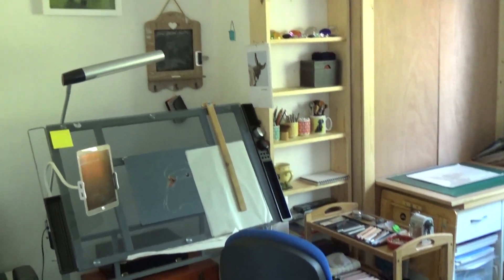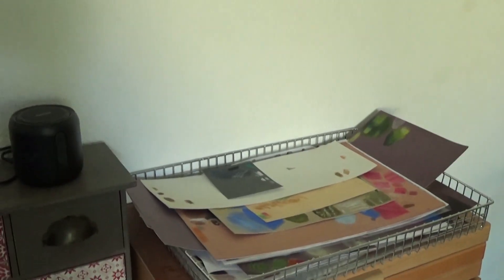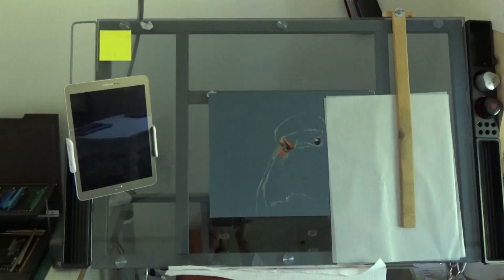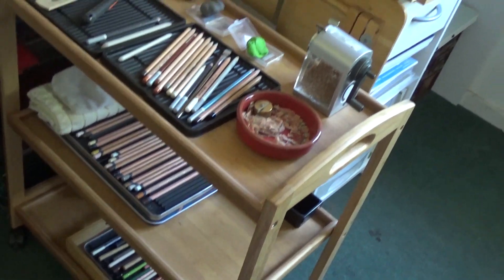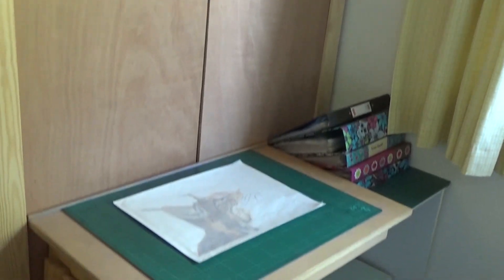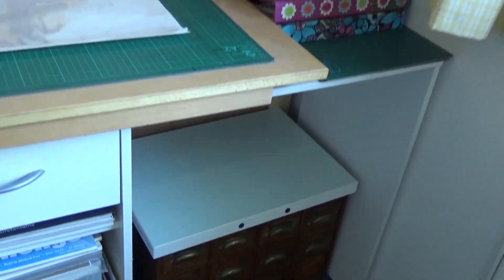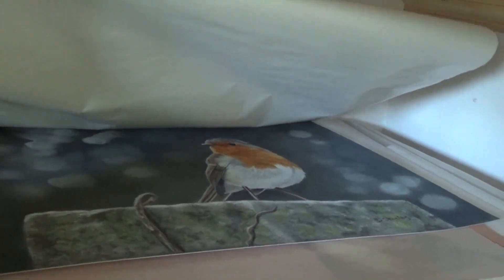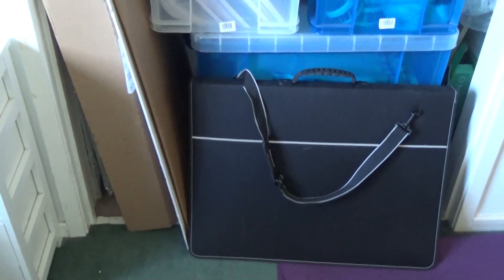New Studio Tour - Deb Stanley Art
A walk round my new art space, this is where I will be working on my artwork and doing workshops.